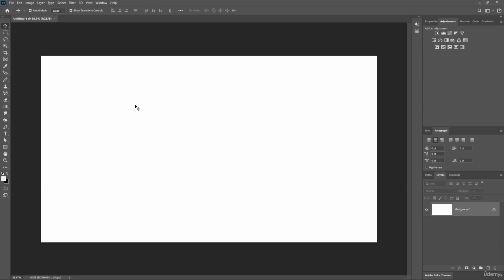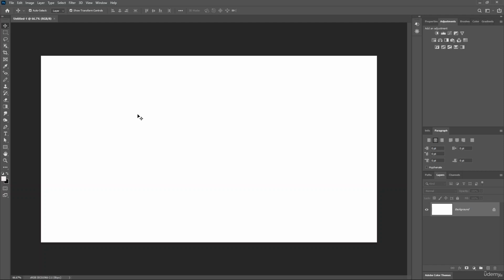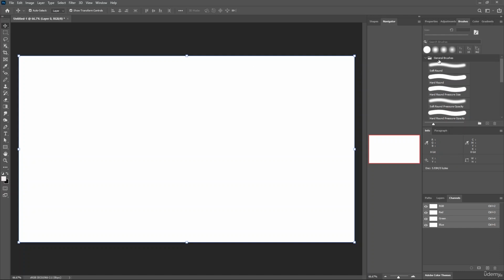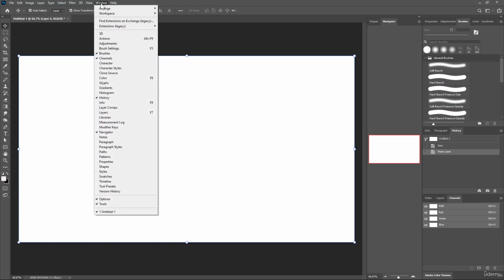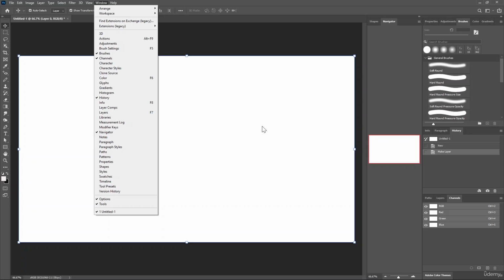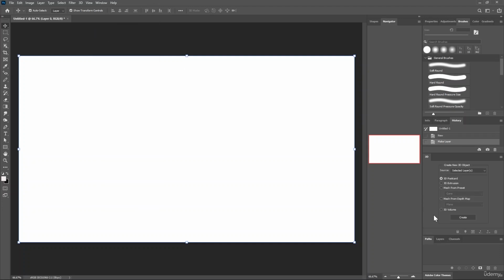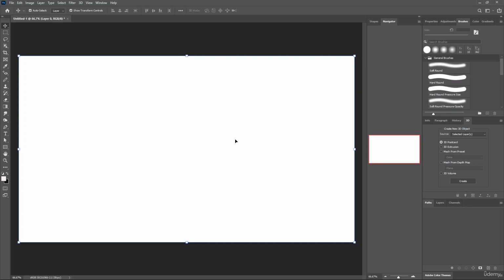Panels in Adobe Photoshop CC Complete Mastery Course Basic to Advanced- 09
Welcome to part 9 of the Adobe Photoshop CC Complete Mastery Course: Basic to Advanced! In this lesson, we are breaking down the Photoshop interface to help you master Panels and Workspace Management. A messy workspace slows down your design process, but by learning how to customize, group, and manage your panels, you can significantly boost your efficiency.

⏱️ What You Will Learn in This Video:
0:00 — Introduction: Why Panel Management is Key to Workflow

1:30 — Docking, Floating, and Collapsing Panels

3:45 — Organizing Your Workspace: Grouping and Tab Reordering

6:20 — Essential Panels Breakdown: Layers (F7), Properties, and History

9:50 — Using the Adjustments Panel for Non-Destructive Editing

12:15 — Creating and Saving Custom Workspaces for Different Tasks

14:40 — Pro Shortcuts: Quick Toggles and Workspace Resetting

🔗 Recommended Resources & Links:
Previous Lesson: [Link to Lesson 08]

Next Lesson: [Link to Lesson 10]

Your support helps us keep building this masterclass series.